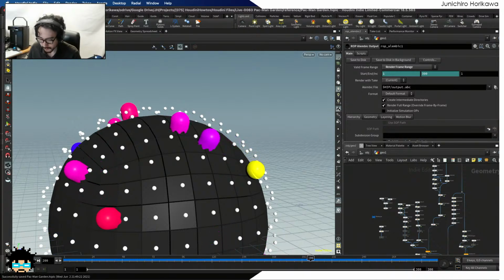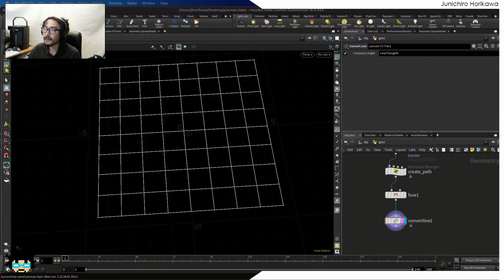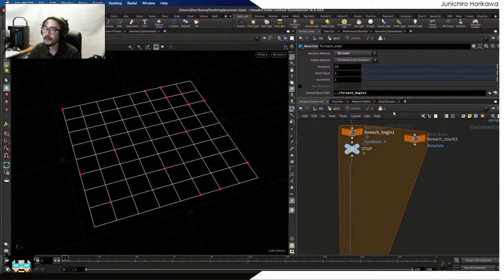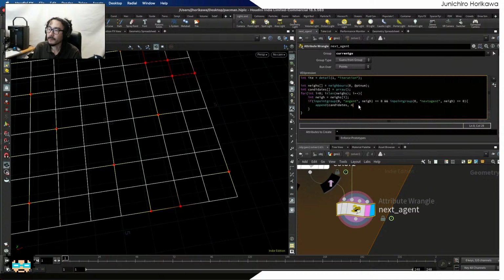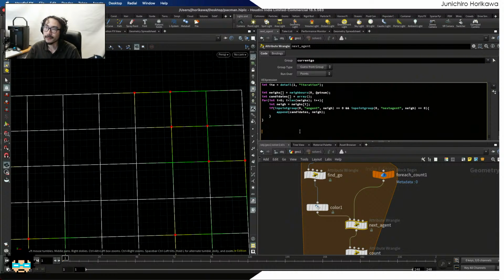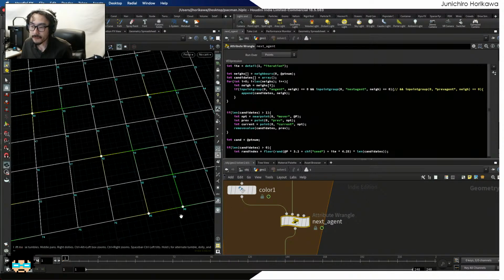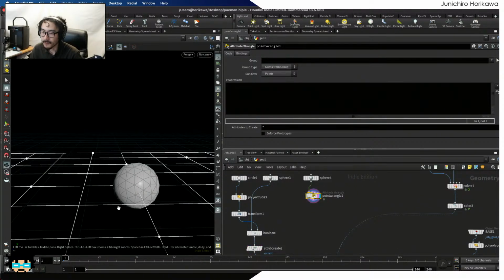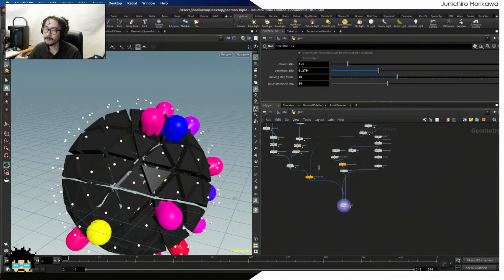Houdini Algorithmic Live #063 - Pac-Man Garden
This is a weekly tutorial live for Houdini. In this week I'm going to create a garden for procedurally animated Pac-Man.